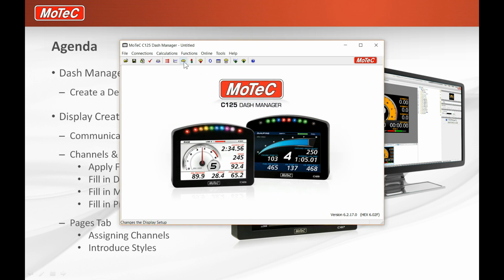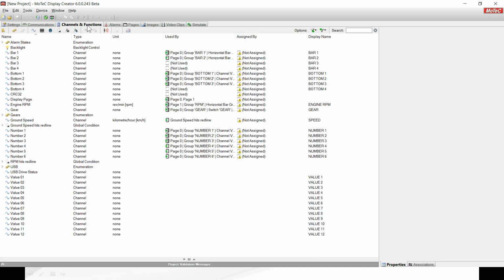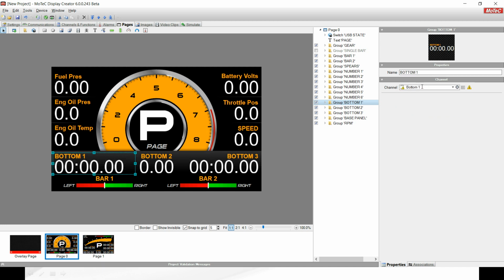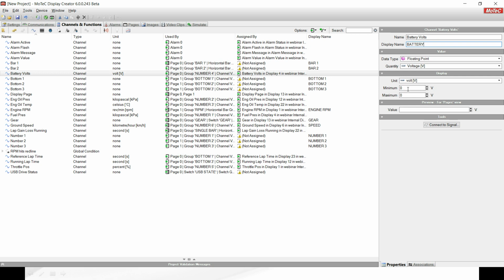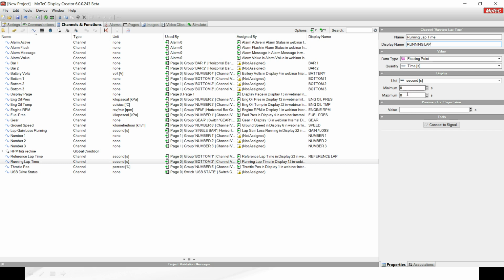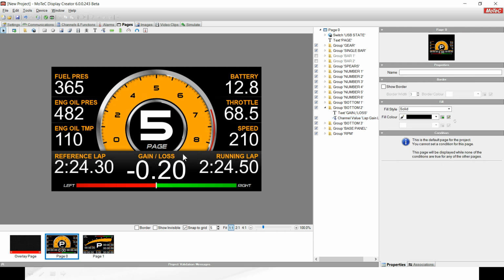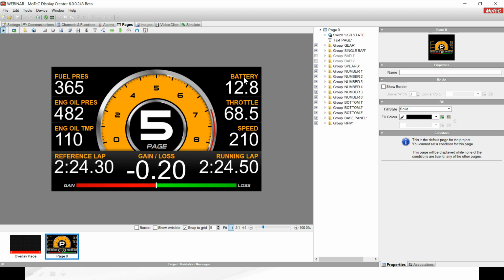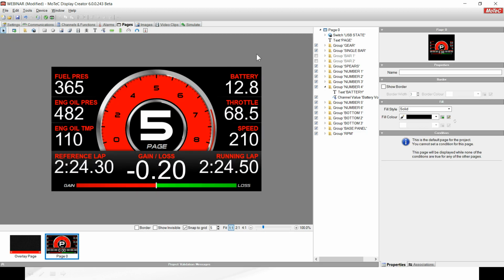Display Creator - Setting up a display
Setting up a display in Display Creator (Version 6. 64 bit)